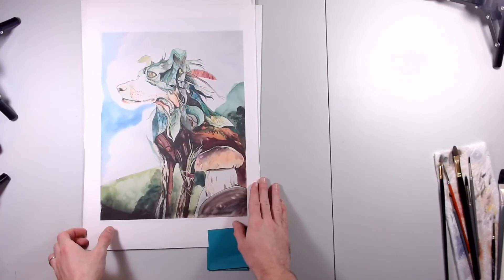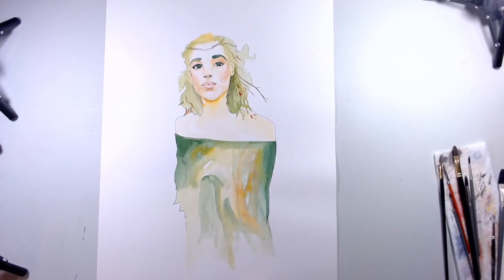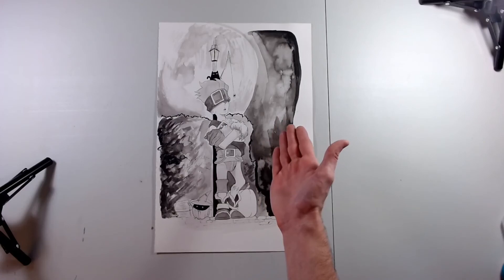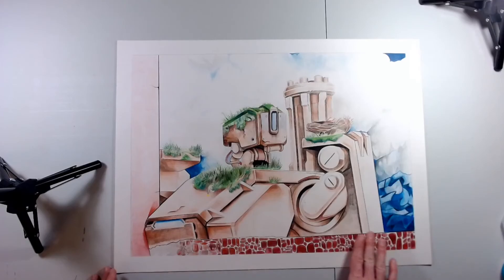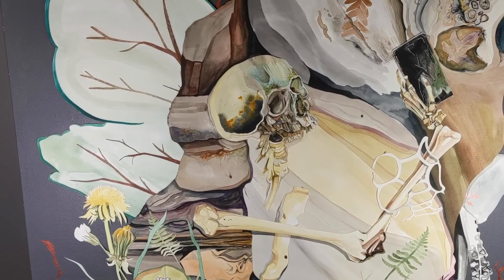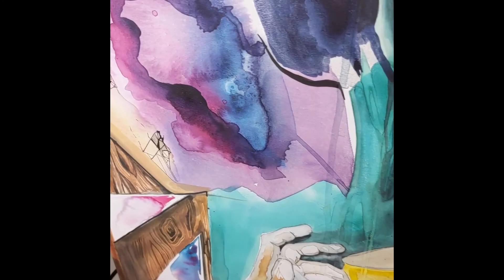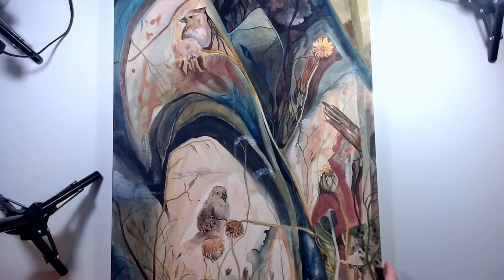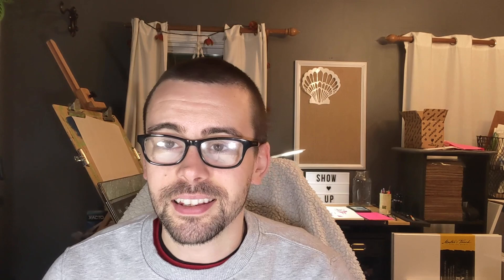Everything I've Done So Far - Part 3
Wello there. This is it. The final part to the mini series here. As always thank you for your support. Hope things are well where you are. Check out these links for everything that I do on the inter - webs. Thanks Y'all. :)